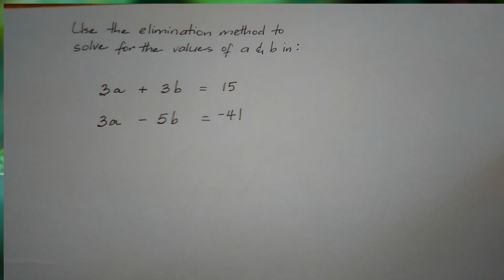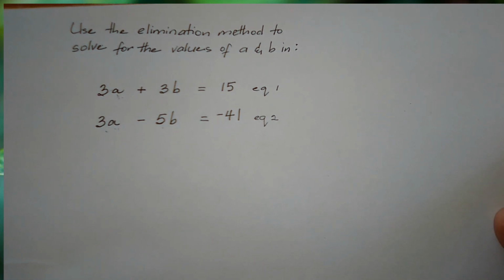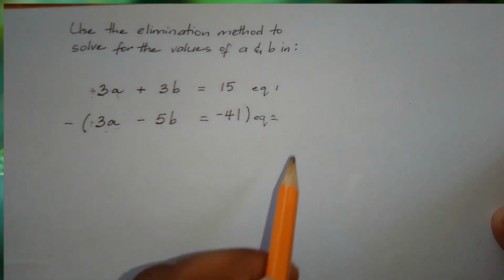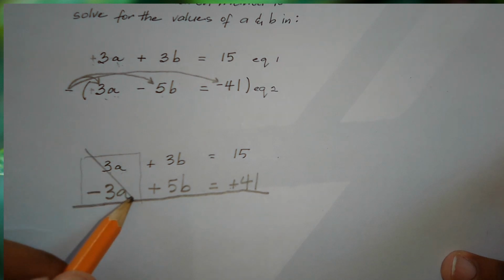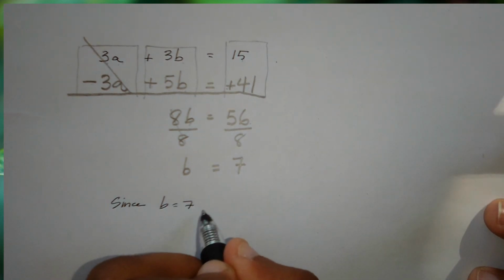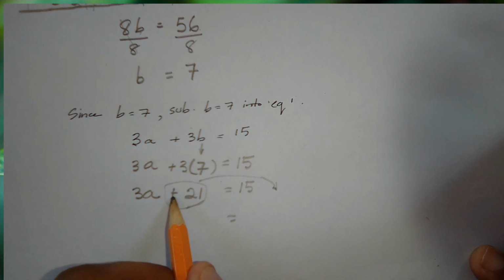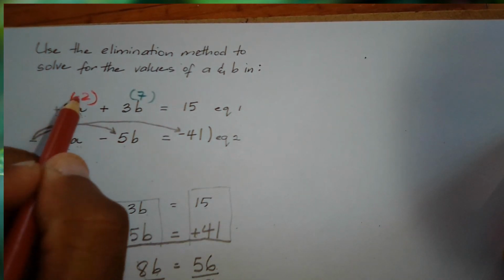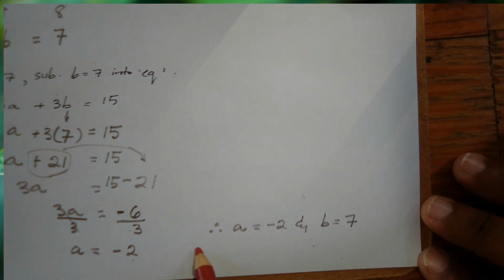Simultaneous Equations by Elimination - Part 2